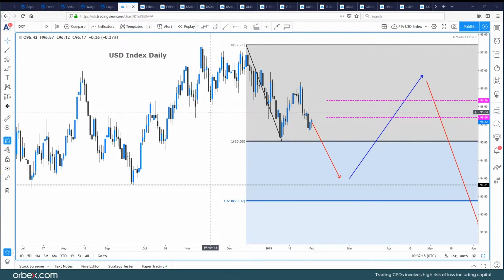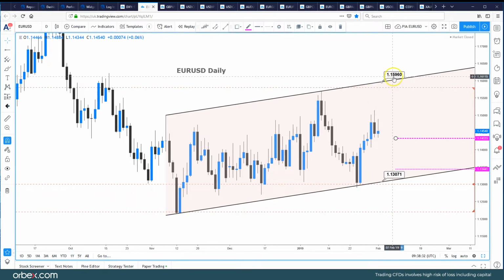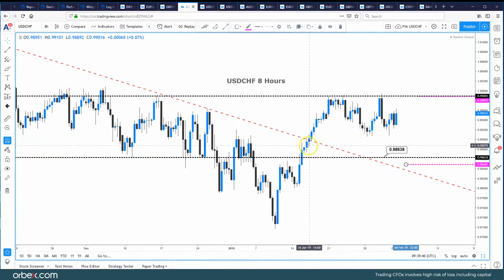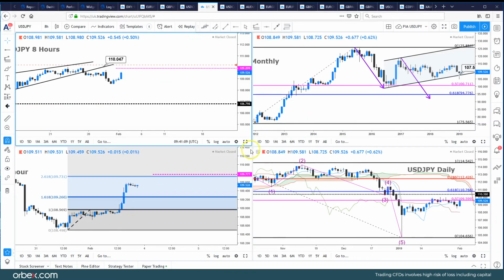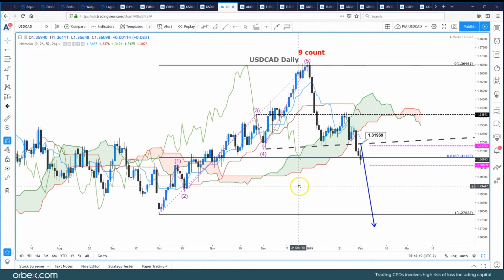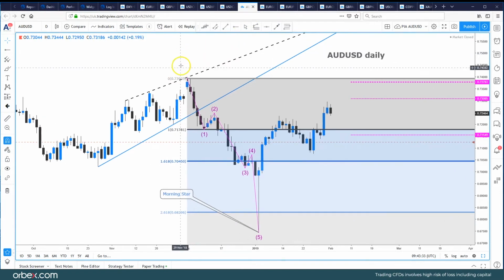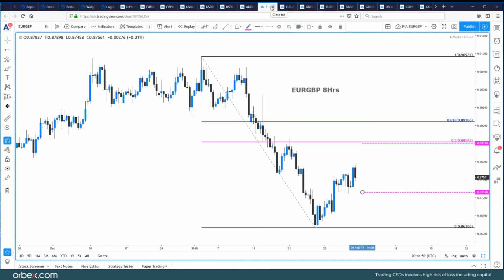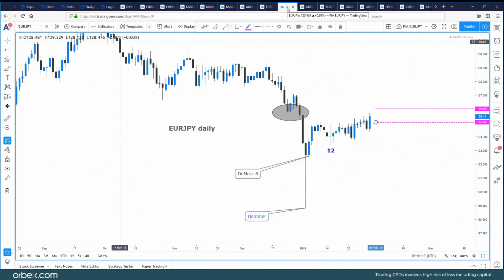Video Analysis For The FX Majors 4.02.2019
Here is our weekly video analysis for the FX Majors. We will be breaking down time-frames while highlighting what you should be looking out for this week!